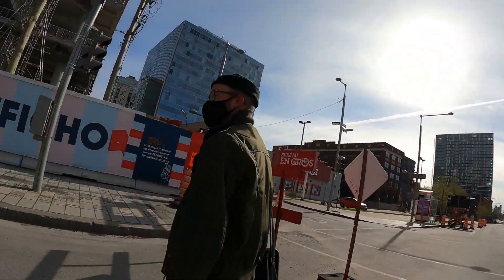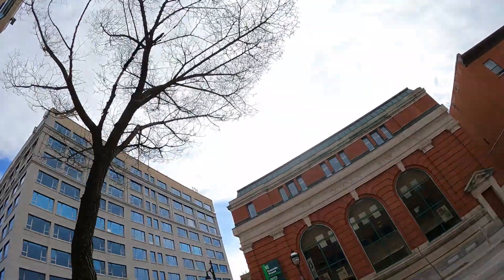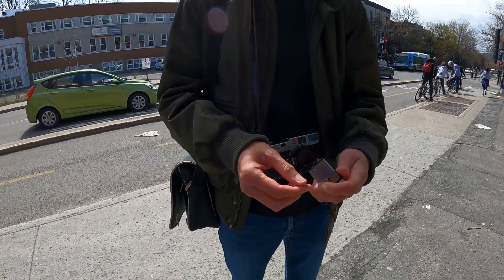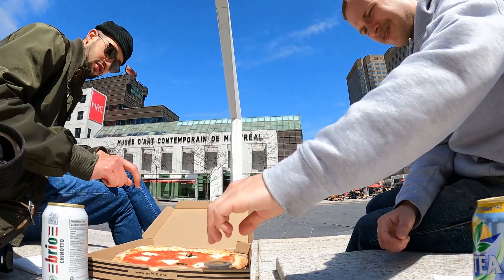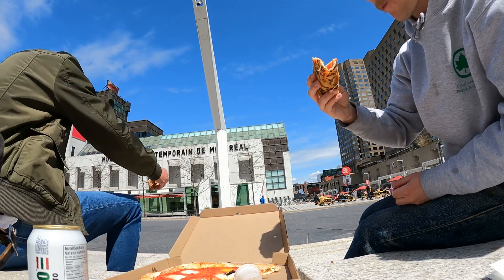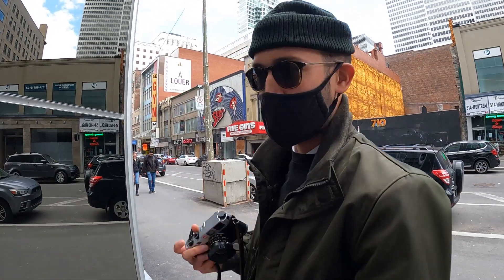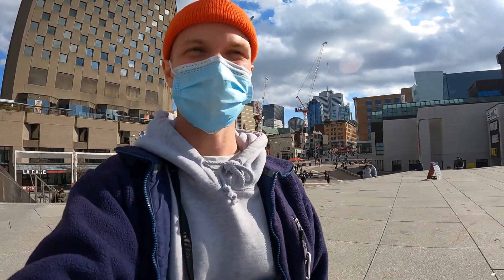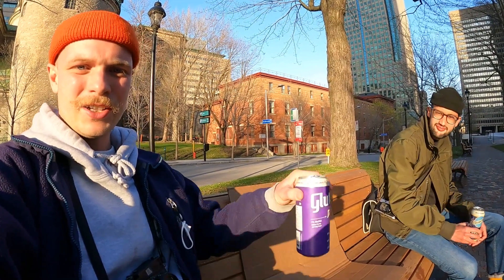Shooting Lady Grey 400 in the Leica M4-2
A day out shooting street photography in Montreal on Kodak Tmax 400 AKA Lady Grey 400 Lomography.